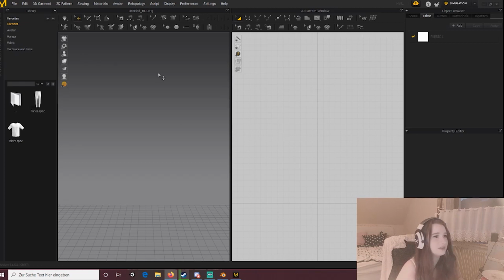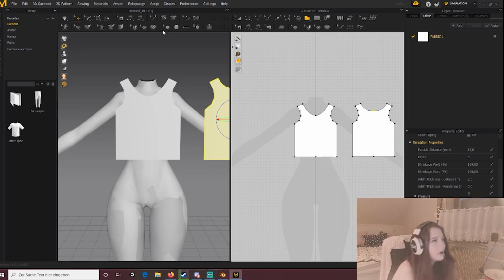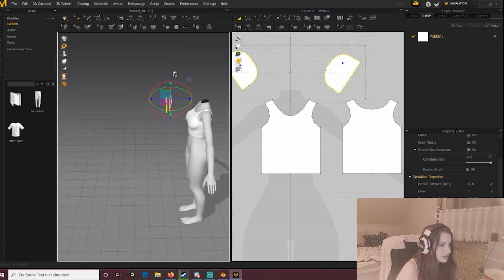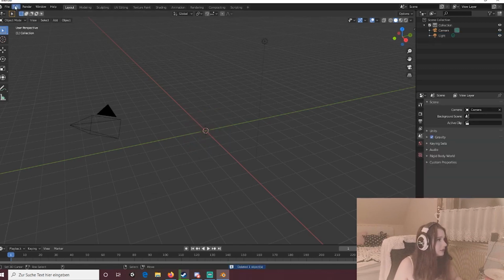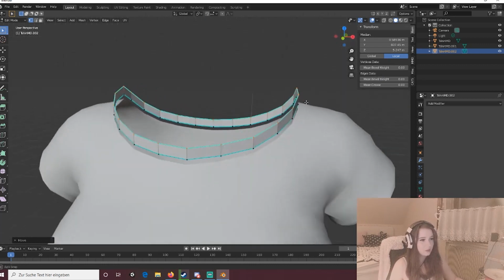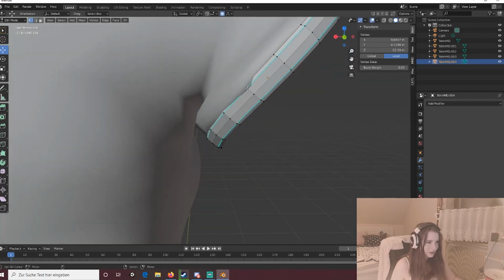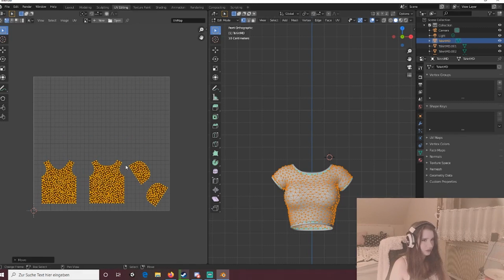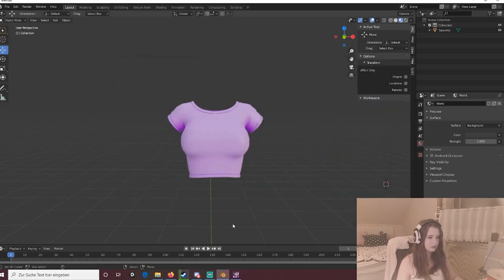How I make Clothes for VRChat | Twitch Stream (edited)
Hey Cuties! ♥
Since I've had a lot of requests on how I make my Clothes for VRChat I thought why not making a livestream on Twitch. I've also recorded it so that I can now upload it here on YouTube!

Sorry for not perfectly editing it was my first time trying it and the first time after many years for my boyfriend.

What you need:
Marvelous Designer
Blender
Gimp/Photoshop